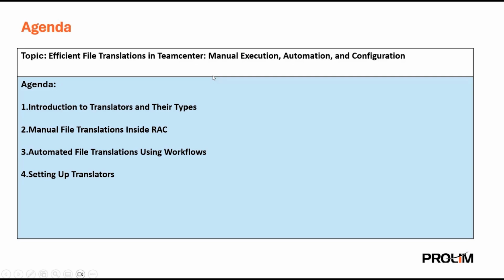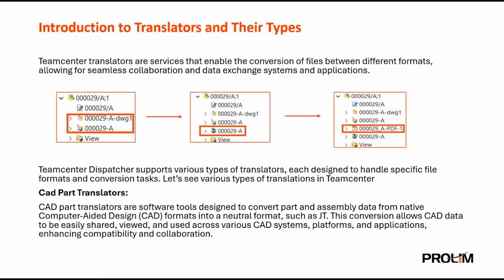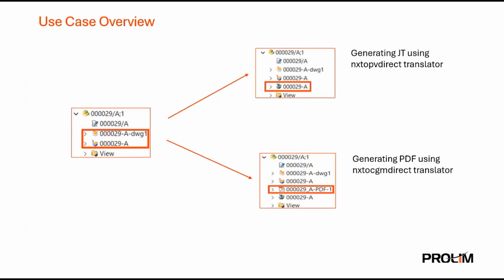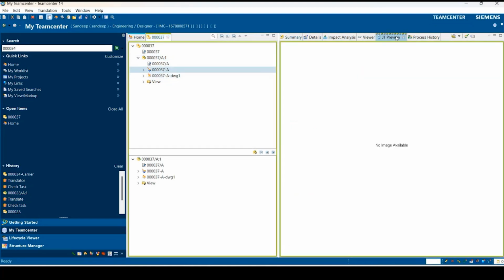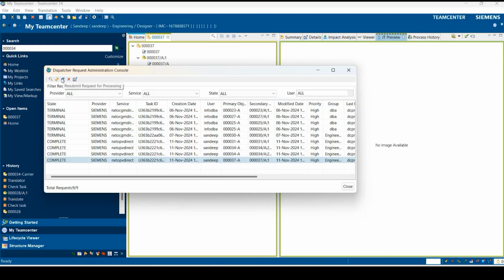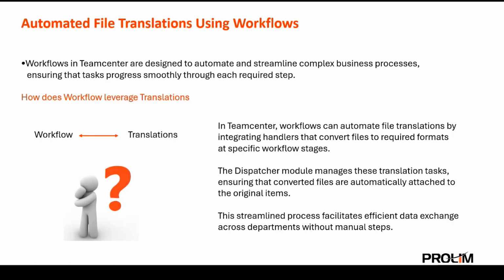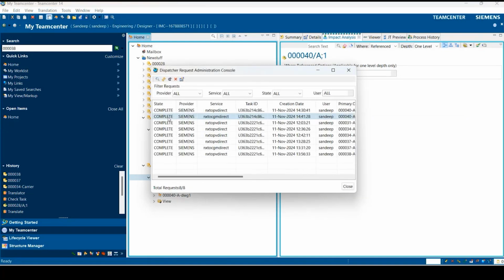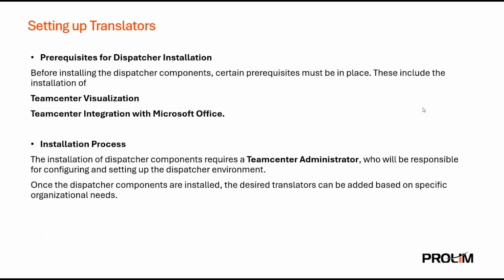How To Achieve Efficient File Translations in Teamcenter? - Tutorial - PROLIM Tech Talk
Unlock the full potential of Teamcenter’s file translation capabilities! In this session, we explore how Teamcenter streamlines file translations to enhance cross-functional collaboration and keep workflows efficient. Discover the power of manual and automated file translation methods, learn how to configure Teamcenter’s Dispatcher for seamless translations, and ensure consistent file formats across all stages of product development.